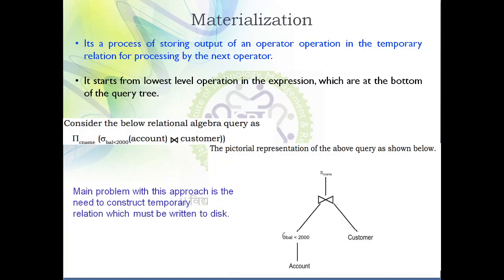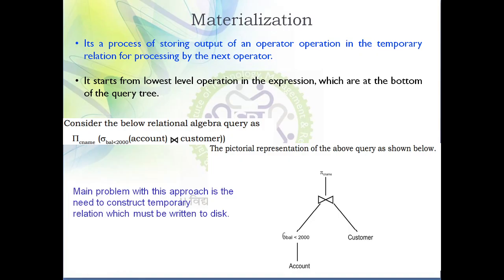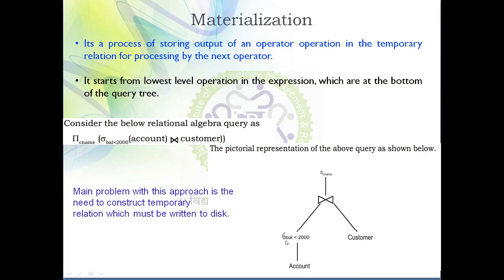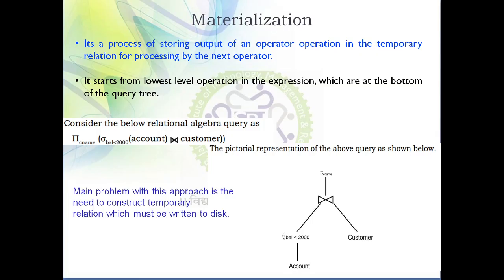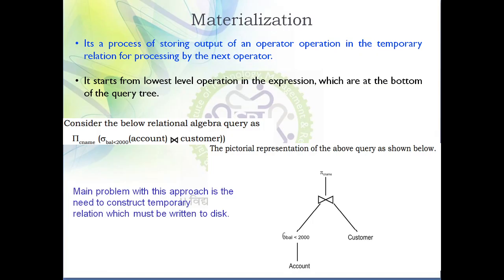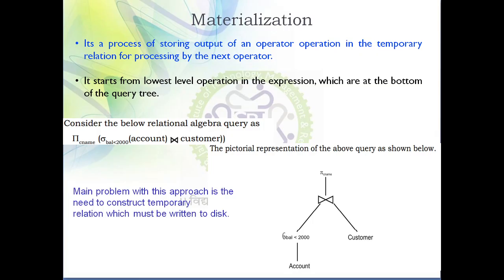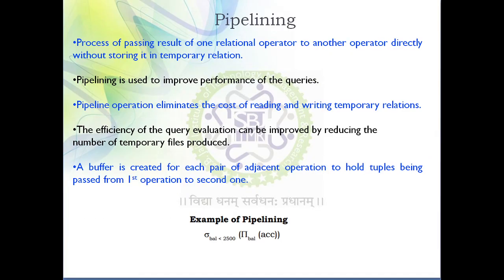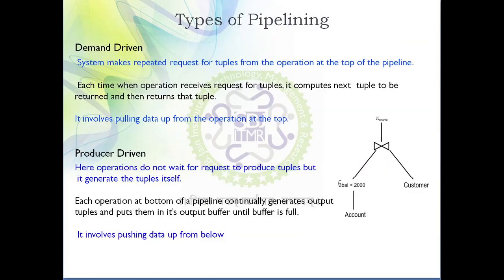D29 Materialization and pipelining in query processing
It describe the concept of materialization and pipe lining in query processing.